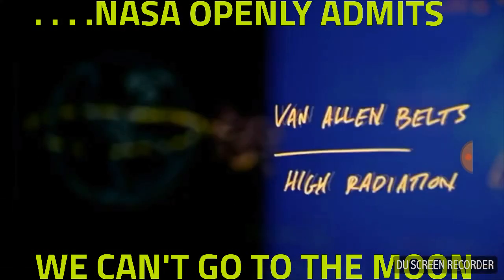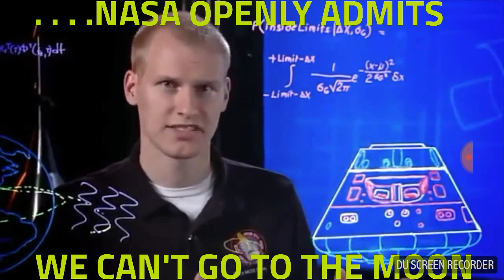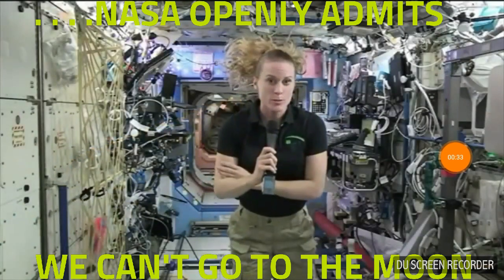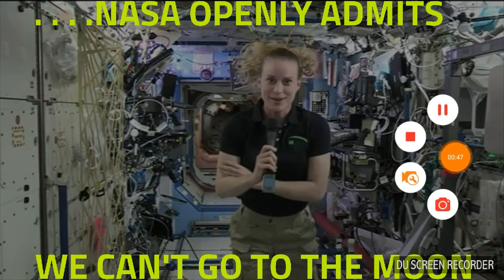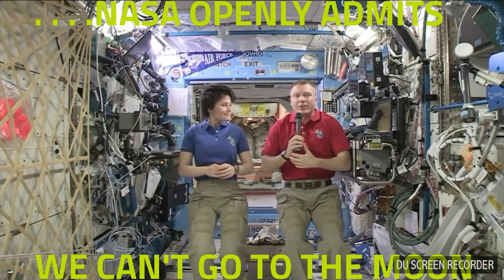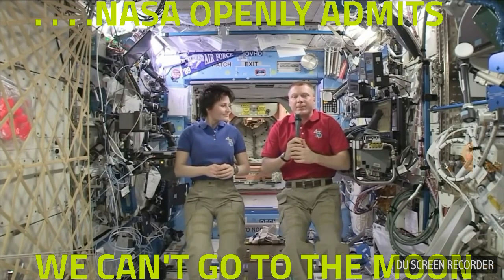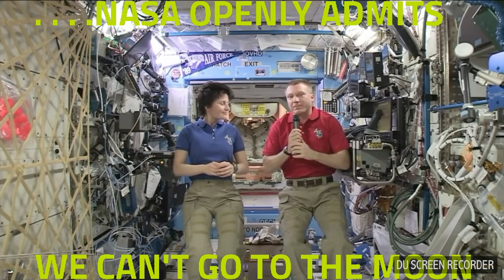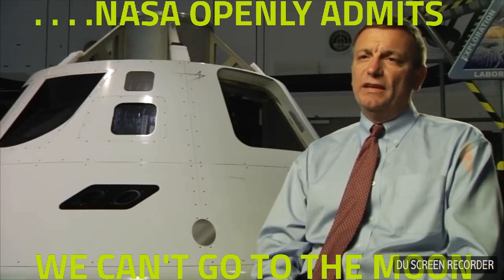NASA admits we can't go to the moon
Why does NASA say they can't leave the Earth's atmosphere, go through the Van Allen Radiation Belts, or go to the moon when there were a couple supposed landings on the moon in the 70's? 🤔